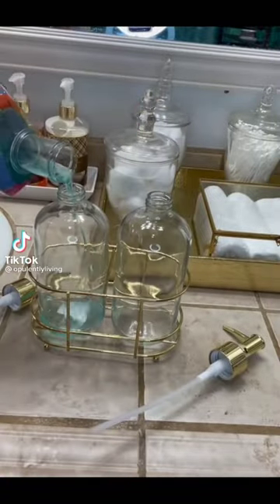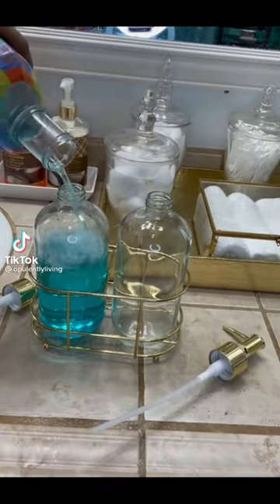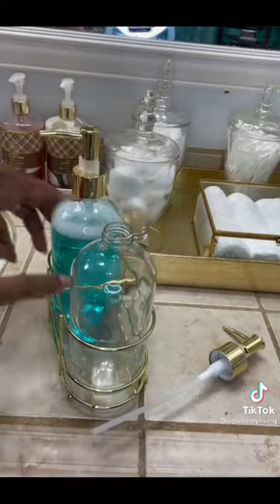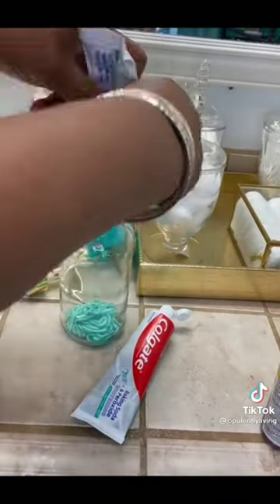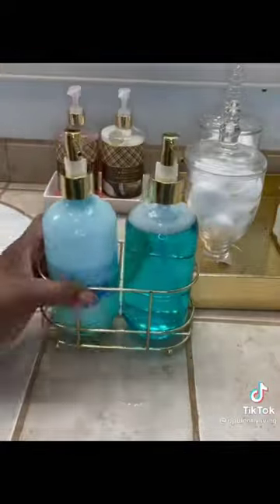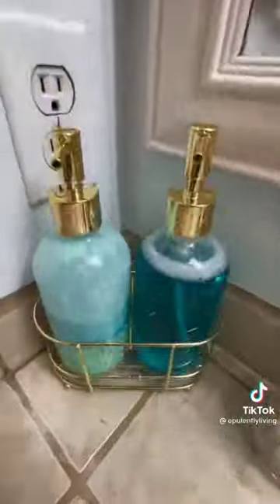Toothpaste Dispenser and Mouthwash in Soap Dispenser | Toothpaste Pump Hack TikTok Compilation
Toothpaste Dispenser and Mouthwash Dispenser Hack | Toothpaste Pump Hack TikTok Compilation

toothpaste in soap dispenser
toothpaste and mouthwash dispenser